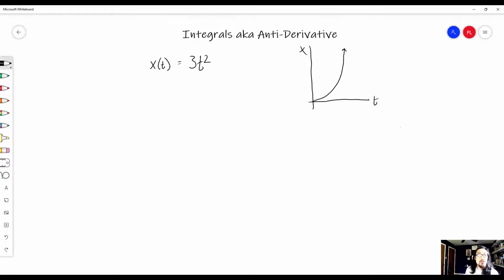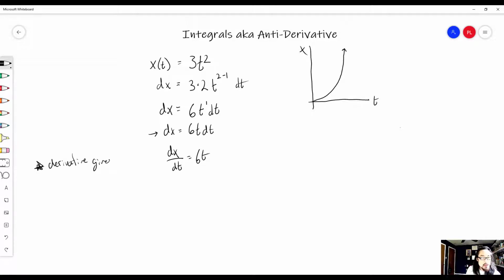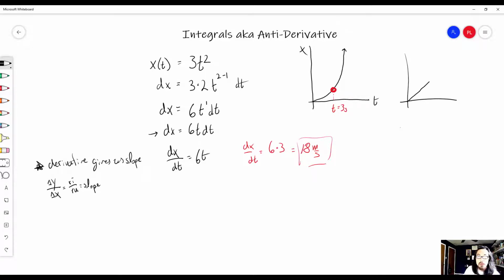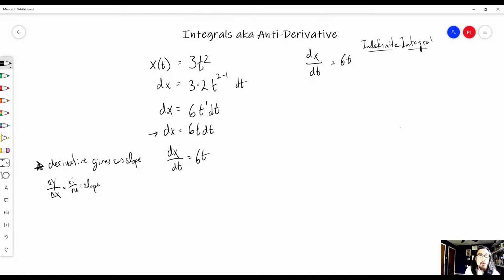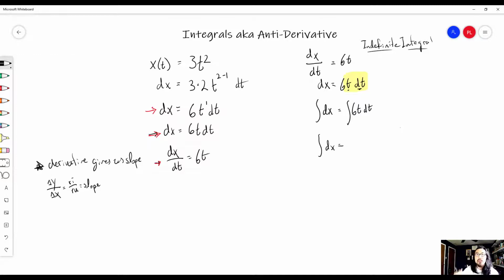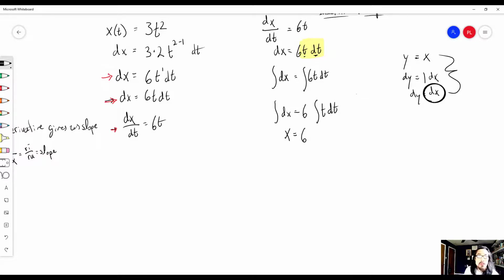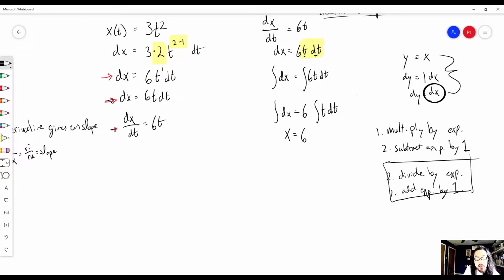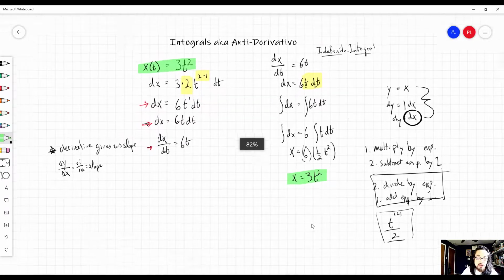Intro to Integrals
Mr. Lee goes over the basic way to find the integral for a function.